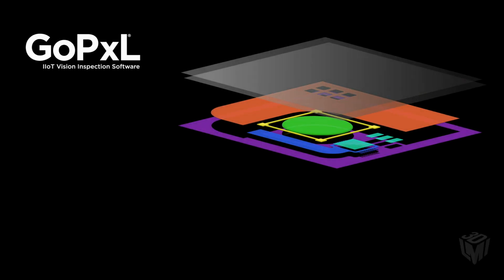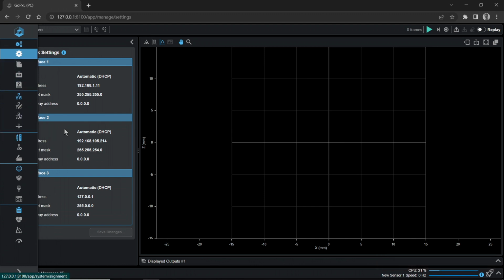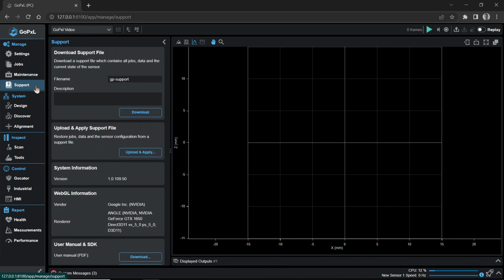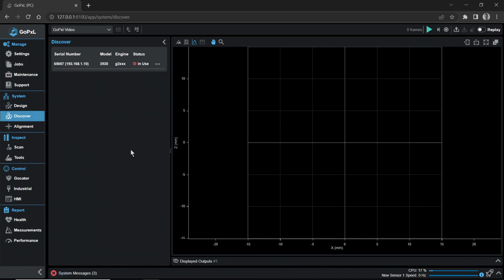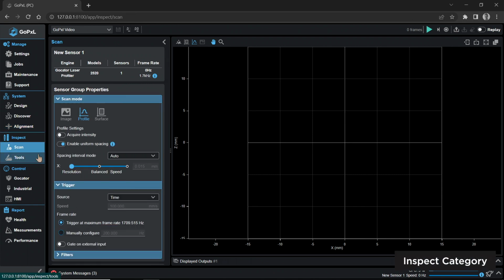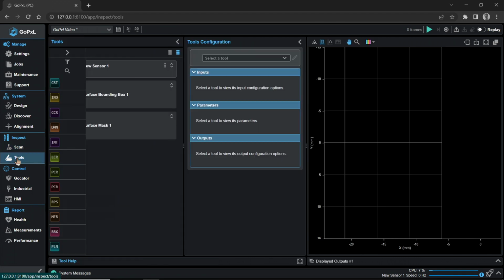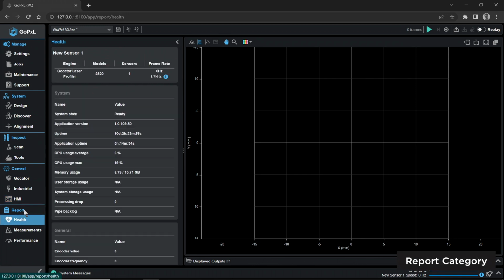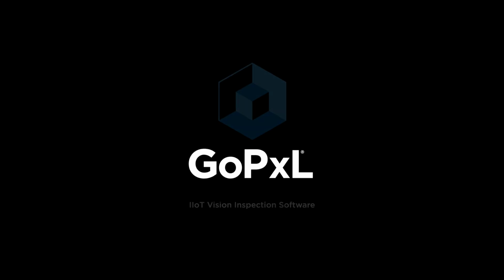GoPxL GUI - Walk Through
GoPxL® is our latest software for creating end-to-end, web-based, inline measurement and inspection solutions deployed on a Gocator® 3D Smart Sensor.

Vision engineers can use GoPxL® to solve a wide range of industrial inspection tasks leveraging a combination of on-sensor measurement filters and tools running on Gocator’s industry-leading laser, snapshot, and line confocal sensors.

for the full introduction.